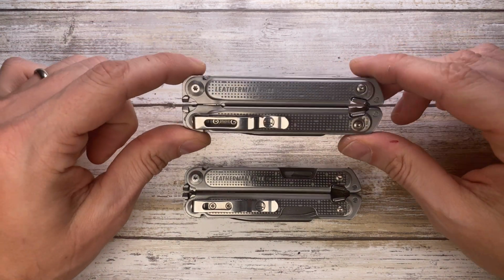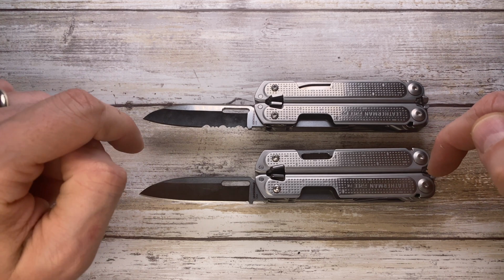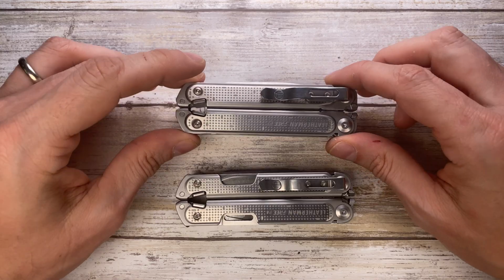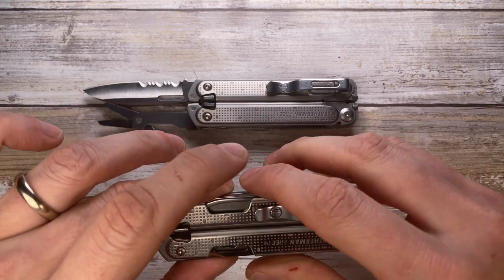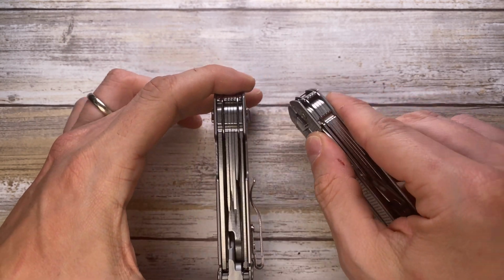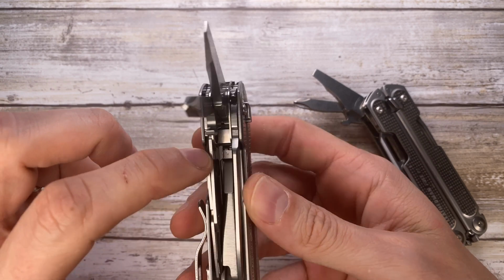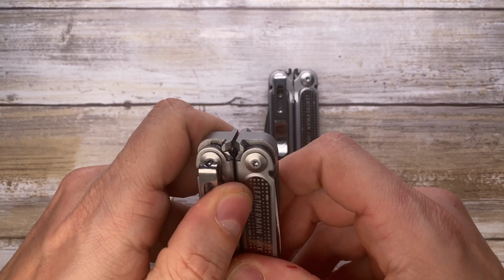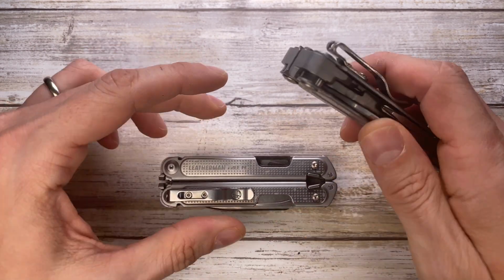Leatherman P4 VS P2 Multitool Pocketknife. Fablades Comparison Review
This is a comparison review between the Leatherman P4 and the P2.